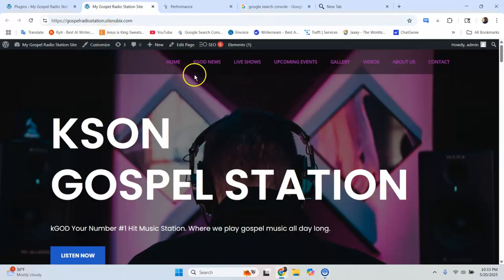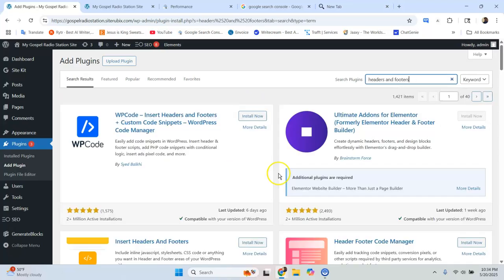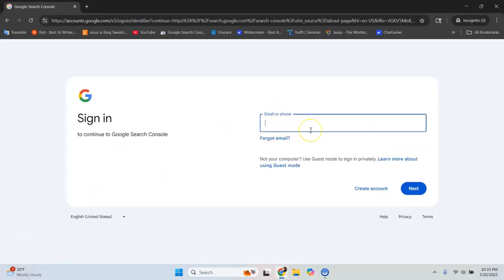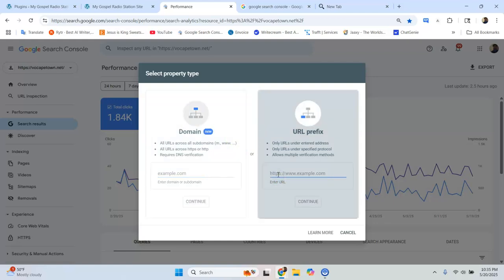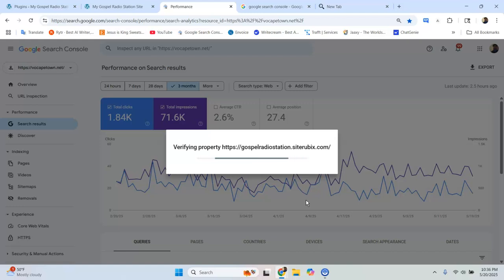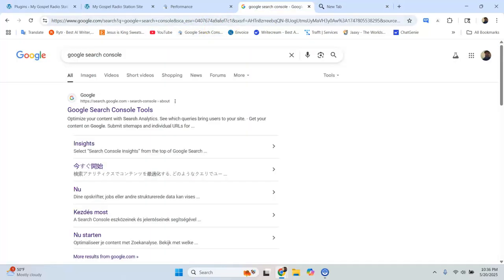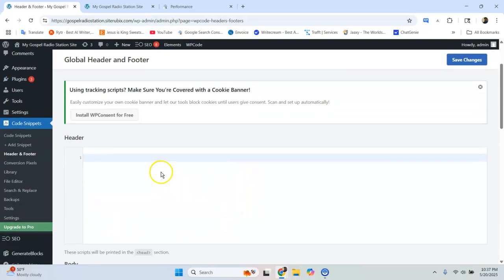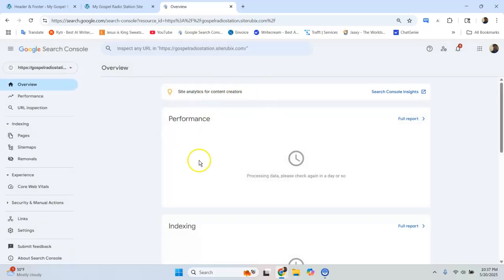How to Install Google Search Console on WordPress (Step-by-Step for Beginners)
Want your website to show up on Google? In this step-by-step tutorial, I’ll show you exactly how to install Google Search Console on your WordPress website — no tech skills required!

📌 In this beginner-friendly guide, you’ll learn:

✅ How to verify your WordPress site with Google
✅ The easiest method to set it up (even if you’re not tech-savvy)
✅ How to start tracking your site's performance on Google

🚀 Tools used:
✔️ Google Search Console
✔️ WordPress
✔️ Code Snippets Plugin

🔧 Follow along and get your site verified with confidence.

Join me for my live masterclass on Tuesdays at 10:00am pst